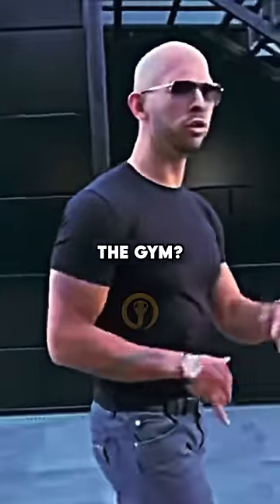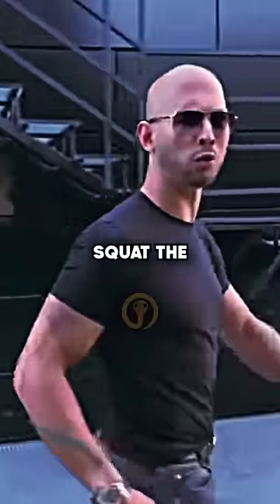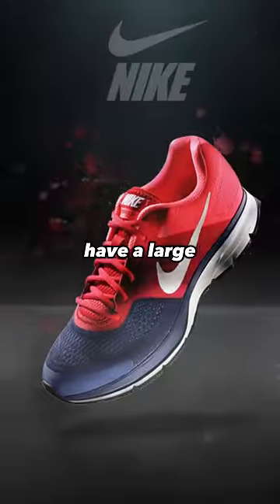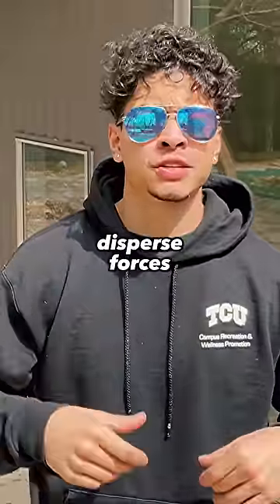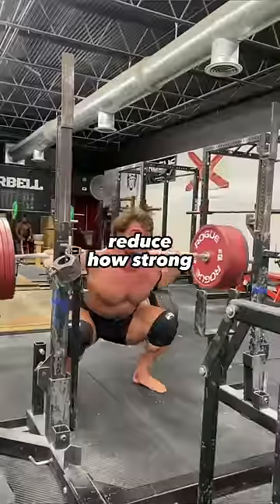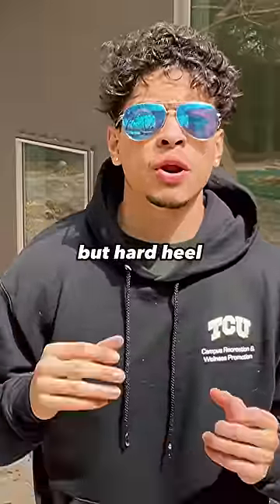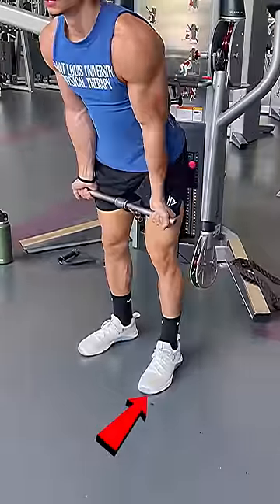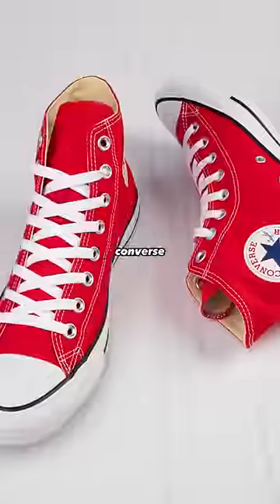"Hey Tate What Footwear Do I Wear To The Gym" (Best Gym Shoes)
In this video, I'm answering a question from my friend Andrew Tate about the best gym shoes to wear for weightlifting.
If you're looking for the best gym shoes to wear for weightlifting, then you've come to the right video! I'll give you a rundown of the different types of gym shoes and which ones are the best for weightlifting. Here are the Best Gym Shoes thanks to Andrew Tate.